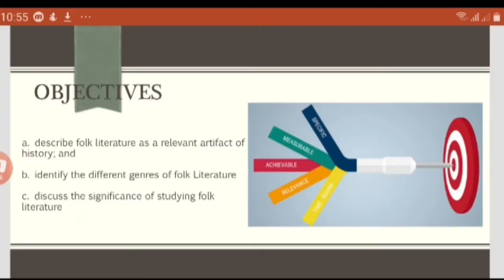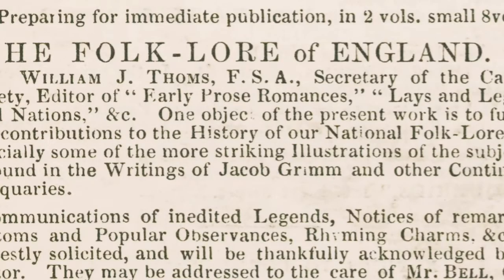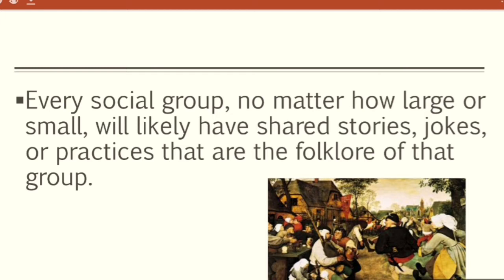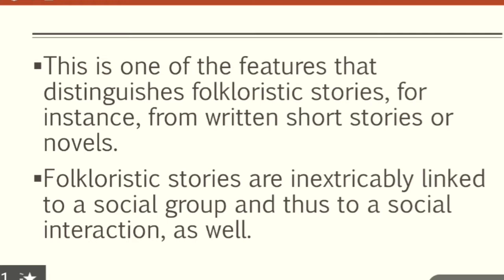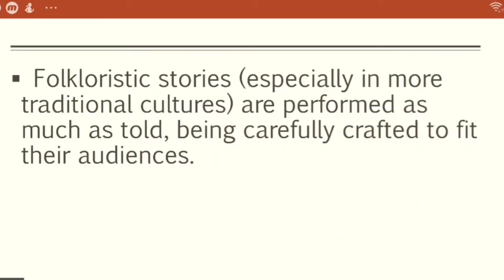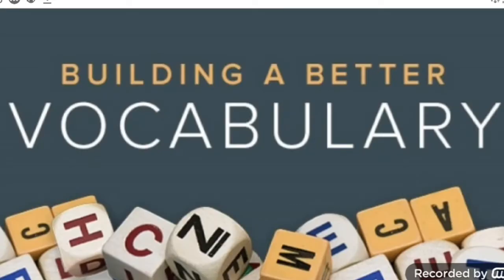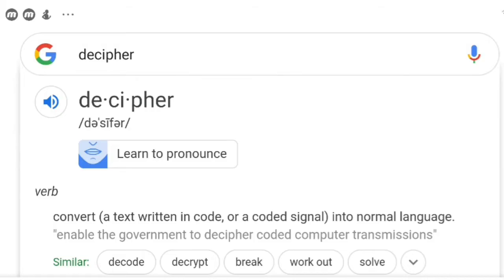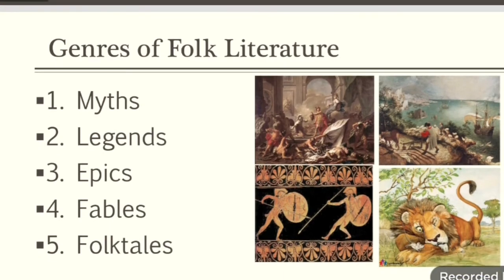Folk Literature: Ancient and Modern Theories of Teaching Mythology and Folklore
Objectives:
a. describe folk literature as a relevant artifact of history; and
b. identify the different genres of folk Literature
c. discuss the significance of studying folk literature

References:
Ppt Presentation of Sir Daniel Abuton
Overview of Folk Literature.
Folk Literature.
Mythology (Concept): Modern Theories. of Folk Literature.
Folk Literature.
Mythology (Concept): Modern Theories.
Mythology (Concept): Older Interpretations of Myths.